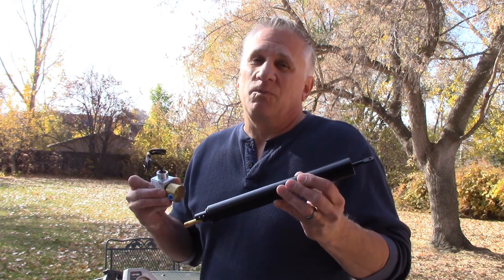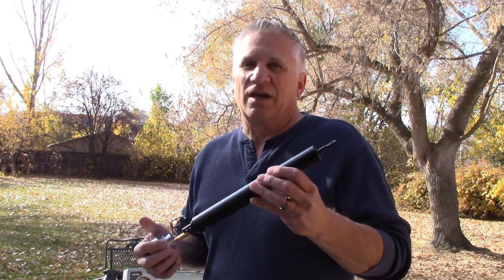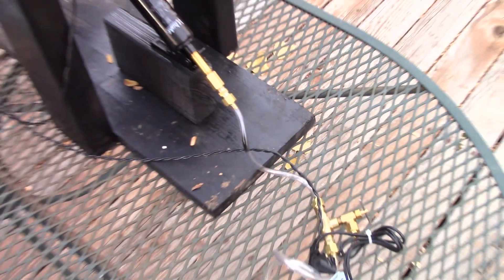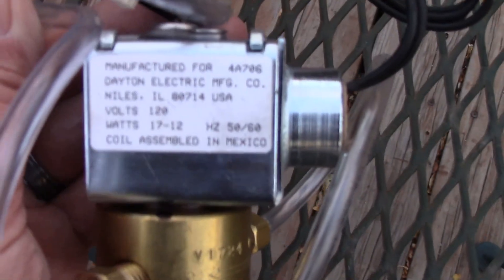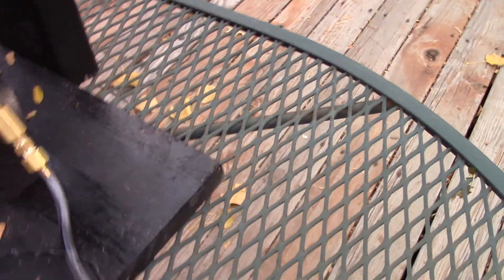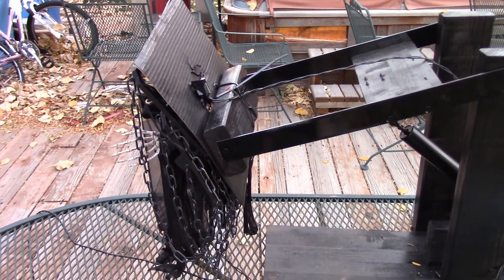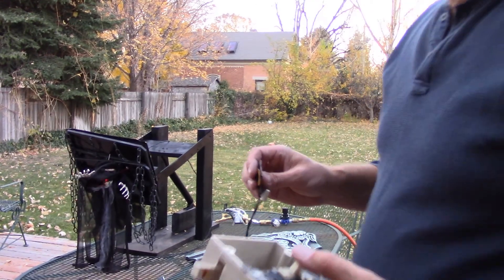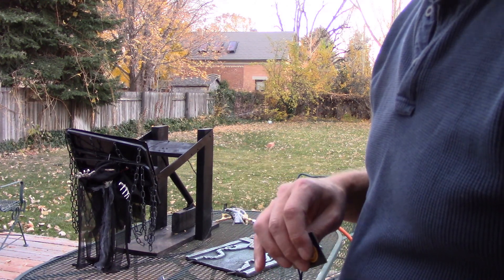Halloween Animatronic - Reaper Jumper Scaring Trick or Treaters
I did this Halloween animatronic many years ago when my kids were young and it was a lot of fun so it seemed a natural for AggressiveFun. The old build is long gone so this is a brand new unit with a brand new creature and electronics. The original plans are from the Grave Jumper II on the Phantasmechanics web I made some major changes but the door return actuator and basic mechanical structure are the same. I was under the gun to get this done before trick or treaters so it was started and finished in one day on Halloween. Very simple construction so it is a great DIY/Maker project for just about anyone. Great family project!

The system uses an air compressor and pneumatic valve with maximum pressure set at 40psi so care should be taken to always be safe with the pneumatics and the possible power available in the system.

⚫ eBay AggressiveFun Store

Caged Animated Black Reaper Let Me Out.

Wright Products V1020BL STANDARD DUTY PNEUMATIC CLOSER, BLACK.

Solenoid Valve Coil, 120VAC, 60/50 Hz
by DAYTON (requires solenoid valve sold separately).

DAYTON 1A575 BRASS 1/4 IN NPT SOLENOID VALVE D509150 (not the exact model I used but a close option).

Mossy Bat Tombstone.

Grip-Rite 2-Inch #6 Coarse Thread Drywall Screw with Bugle Head, 1 Pound 2CDWS.

Johnson Level, & Tool CS10 Carpenter Square.

Milwaukee 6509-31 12 Amp Sawzall Reciprocating Saw Kit.

Panasonic EY6432NQKW 15.6-Volt NiMH 1/2-Inch Cordless Drill/Driver Kit (not the exact cordless drill I used but a close substitute).

An option for the cordless drill - I love this DeWalt - DEWALT DCF681N2 8V Max Gyroscopic Screwdriver.

DEWALT DW2166 45-Piece Screwdriving Set with Tough Case.

DEWALT DCB080 8-Volt MAX Battery for DCF681N2 8V Max Gyroscopic Screwdriver.

Craftsman 7-1/4 in. Circular Saw 12AMP Model: 46123 With 0 Degree - 52 Degree Bevel.